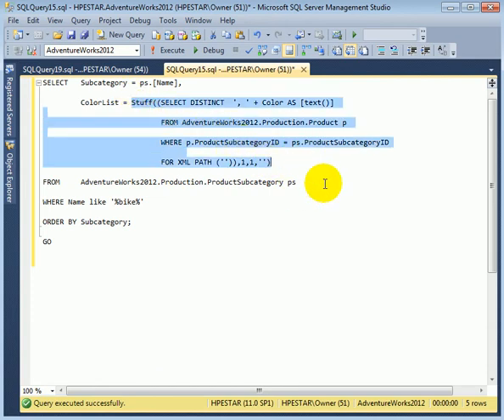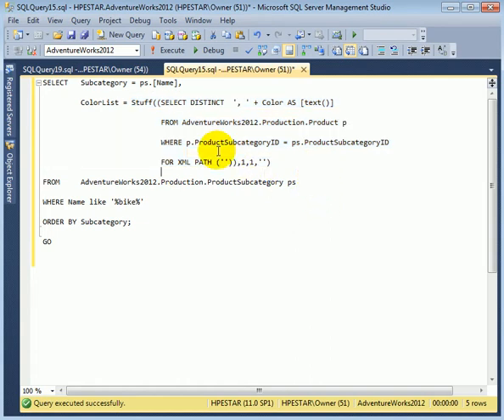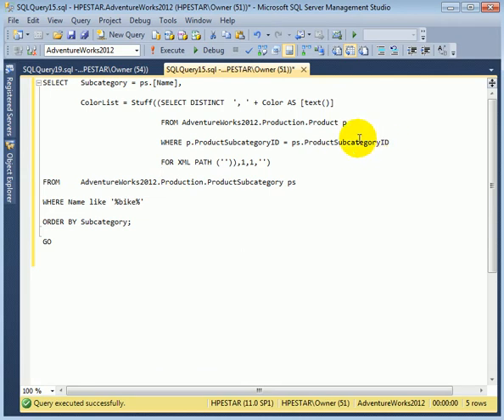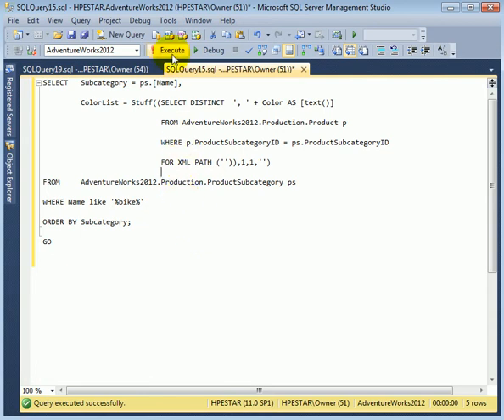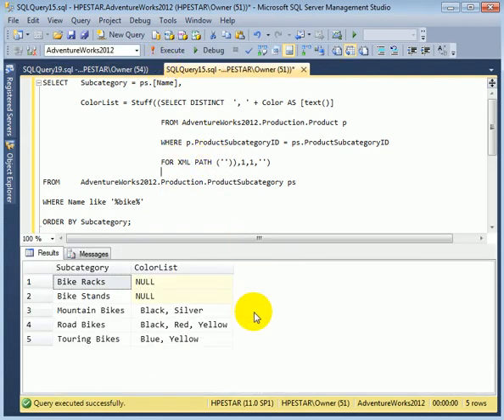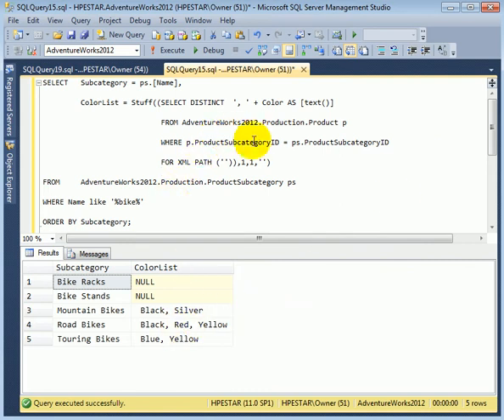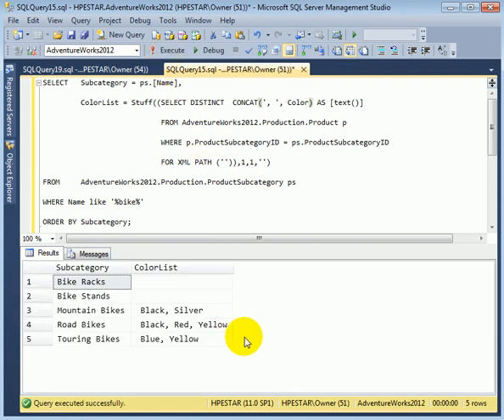Comma Delimited List with XML PATH - SQL Server 2012 - Kalman Toth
Create delimited list with XML PATH within a single query.

Book/Kindle: SQL Programming & Database Design Using Microsoft SQL Server 2012 [Paperback] Kalman Toth (Author)